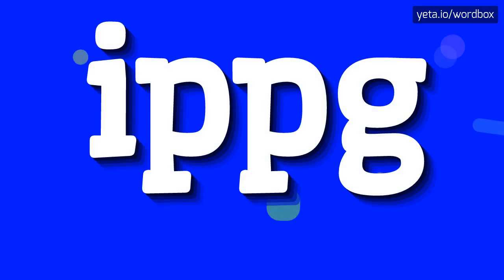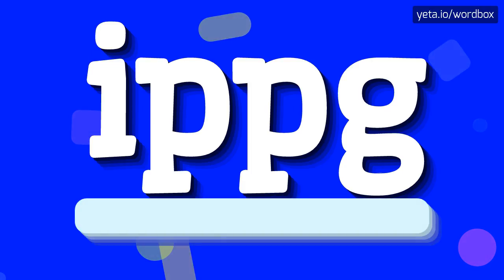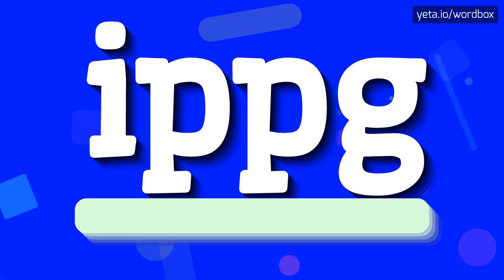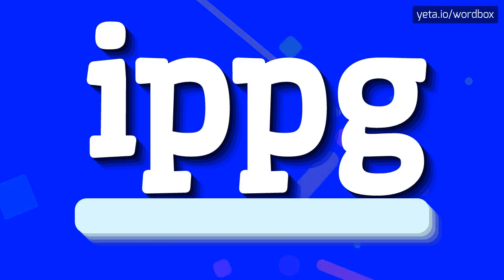IPPG - HOW TO PRONOUNCE IT!?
Watch how to say and pronounce "ippg"!